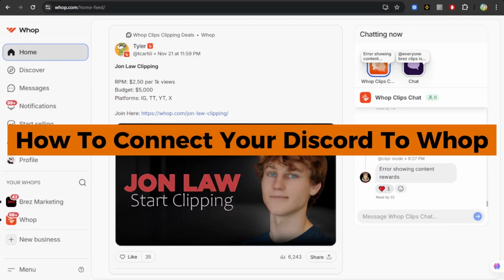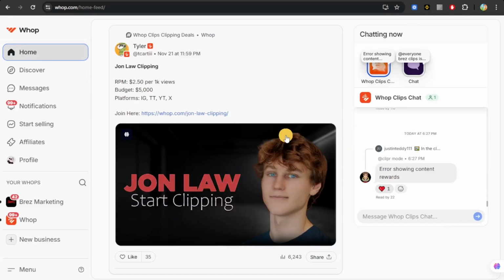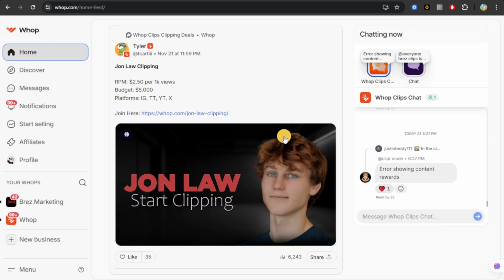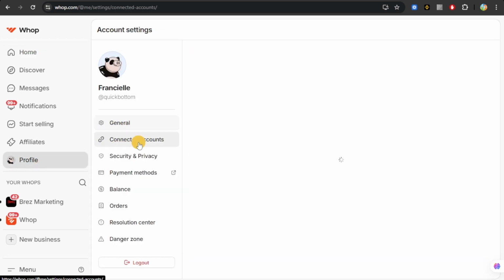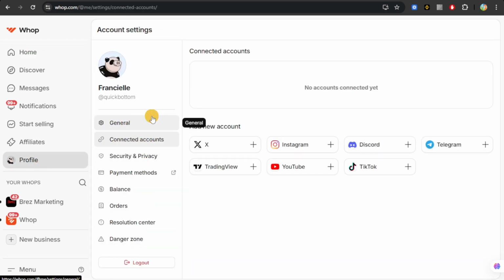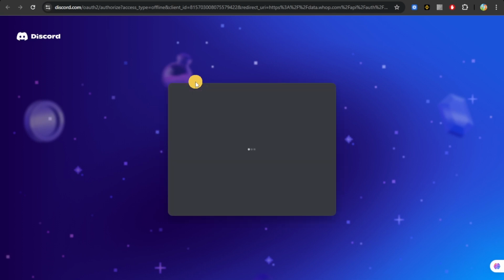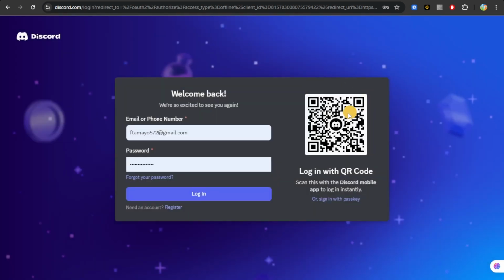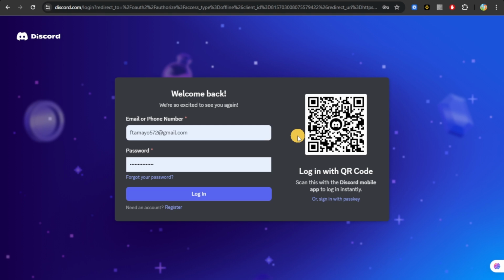How To Connect Discord to Whop (2026 guide)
Want to sell access to your premium Discord server? This step-by-step tutorial shows you how to connect Discord to Whop, automating the entire process so customers instantly get the correct role when they purchase.

I'll guide you through integrating the Whop Bot with your Discord server, configuring roles, and setting up your product so that access management is 100% hands-off.

In this video, you will learn:
✅ How to add the Whop Bot to your Discord server and grant the correct permissions.
✅ How to create and configure the specific role that paying customers will receive.
✅ The exact steps to link that role to your product in your Whop Hub.
✅ How to configure automated welcome messages and channel visibility.
✅ How to test the integration to ensure a seamless buyer experience.
✅ How to manage and troubleshoot the connection after setup.